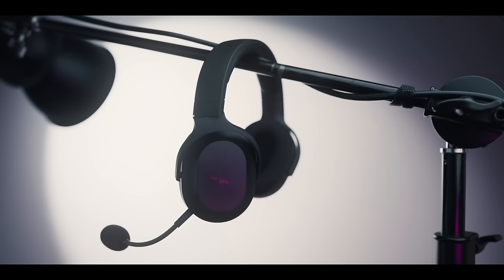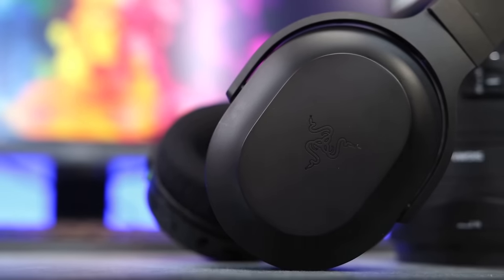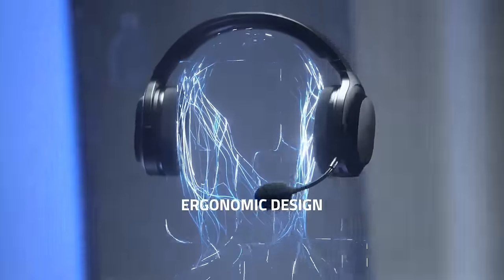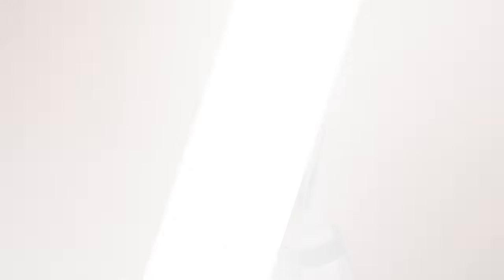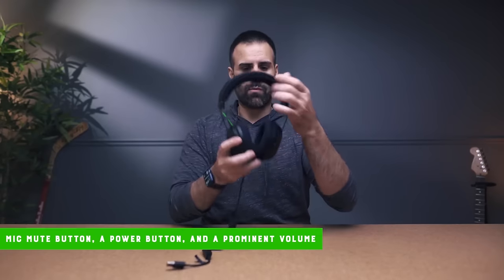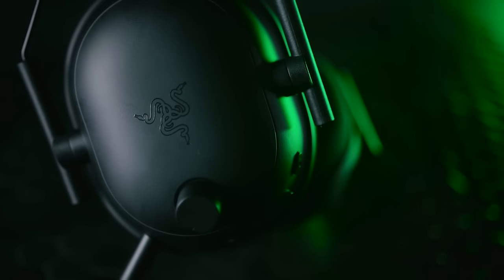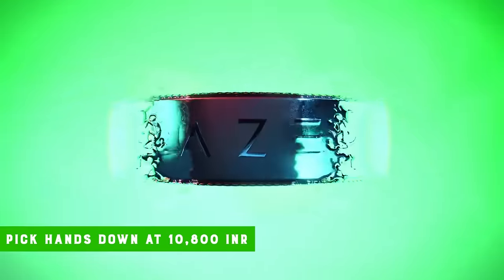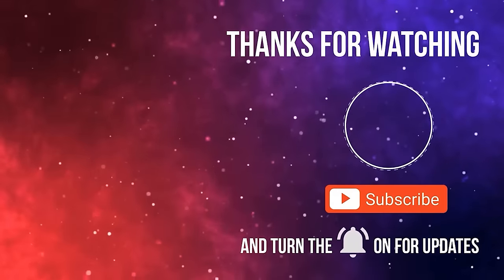Razer Barracuda X vs Blackshark v2 pro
But which is its best gaming headphone, we have two contenders, the Razer Barracuda x and the Razer Backshark v2 pro. So let’s see what the two headphones have to offer.

The Barracuda x is one of Razer’s latest releases the company still sticks to its low-price high-value mantra and the Barracuda x emulates it. The Razer Barracuda X is super lightweight when compared to most of the other gaming headsets. Weighing at 250g, the Barracuda X is 40% lighter than the Corsair Virtuoso Wireless XT, and 30g lighter than the Logitech G733, which is Logitech’s lightest headphones.

This makes the Barracuda X ideal for people who tend to use their headphones all day. This emphasis on all-day use is highlighted by a lot of the headphone’s design. Apart from being all plastic, the headphones compose of mesh fabric for their ear pads similar to those of the Razer’s BlackShark V2 headsets.

These pads manage heat around the customer’s ears very well, and they are very soft so you would not feel any discomfort during long hours of usage. The headband is adjustable and offers the right amount of tension without causing any discomfort. The Razor Barracuda X lasts up to 20 hours of usage on a single charge, however, the headset does not support fast charging, with the company opting for a substantial USB-C charger.

Users are also provided with a 3.5mm connection in case the battery dries out and you can’t afford to take a break for charging. The Barracuda X provides smooth connectivity and is compatible with all devices, however it is not compatible with Razer’s Synapse app. The headphone sounds great during in-game battles, and smoothly emulate the PlayStation 5’s 3D audio feature.

The Blackshark V2 was one of the best gaming headsets of last year, the Blackshark V2 pro is just a wireless version of its predecessor. The headphone has a sleek design with a glossy black finish which is a bit different from the matte finish its predecessor had.

The V2 Pro comes with a memory foam earpad wrapped under a mesh fabric, preventing any kind of heating issues after long usage of the headphone. The headphone features a mic mute button, a power button, and a prominent volume knob on the left side of the headphone.

Similar to any wireless gaming headset in the market, the Razer BlackShark V2 Pro connects to your PC or console using a 2.4 GHz USB RF dongle for lag-free wireless audio. However, the makers have stuck with micro-USB for charging, unlike other wireless gaming headsets who have switched to the more prominent USB-C for charging. Using the BlackShark V2 Pro is pretty simple.

It doesn’t take too much time to adjust the headphone as their hinges have a decent range of motion, so different head shapes would not be an issue. The power button and mic mute button look pretty similar, but one has a much higher profile, so you will know the difference upon touching them.

The Blackshark V2 pro is compatible with Razer Synapse 3, the V2 Pro has a pretty decent battery life, lasting up to 24 hours on a single charge. The V2 Pro is a bit heavier than its predecessor due to the larger battery which is understandable as it is a wireless version.

The V2 pro much like its predecessor produces an accurate audio output, with the headphone killing it in the midrange, while the company has given more emphasis to the bass in the V2 pro as its bass response is much better than the V2 model. V2 Pro is compatible with all devices and consoles, although the Razer Synapse doesn't seem to add any extra features it still doesn't hurt to have them as an added bonus.

So which is the ideal gaming headphone, Well, it is up to you, to be honest. Both the headphones offer similar features with differences in only little aspects. So to be honest it comes down to the budget if you want to go for the cheap and best route the Barracuda X should be your pick hands down, at 10,800 INR it is the best buy for all the features it has to offer.

If you have some extra bucks to spend and want some additional features, then do not hesitate to go for the Blackshark V2 Pro, with the Razer Synapse getting regular upgrades it will only improve your gaming experience. The Blackshark V2 Pro is priced at 20,000 INR and in my opinion, it justifies its price tag.